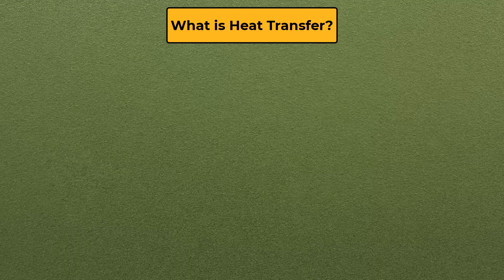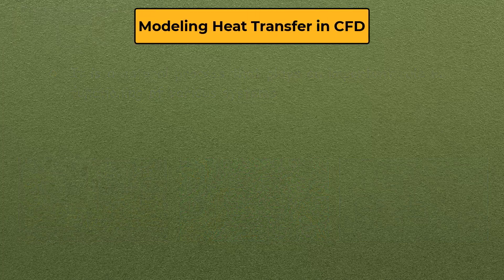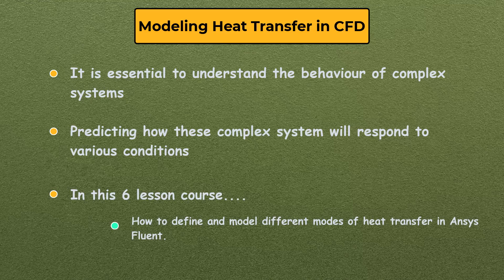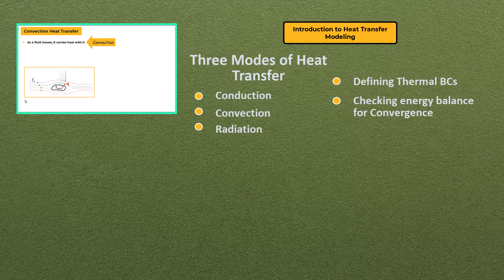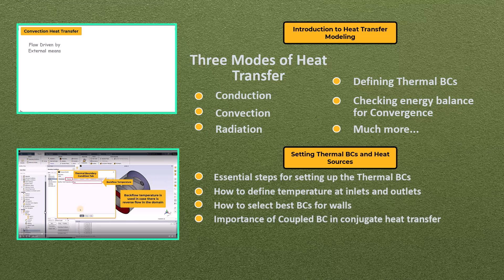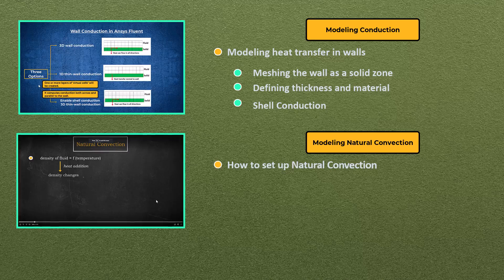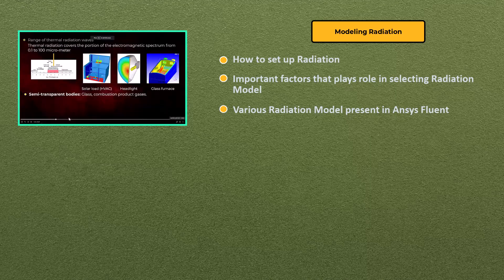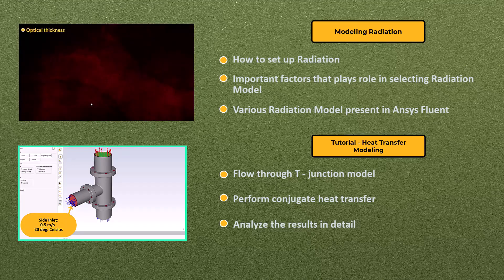Heat Transfer Modeling in Ansys Fluent — Course Overview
The video gives an overview of the course on modelling heat transfer in Ansys Fluent. The course covers the basic Ansys Fluent setup needed for simulating the three modes of heat transfer, i.e., conduction, convection, and radiation. We will learn about aspects such as defining thermal boundary conditions, modelling conduction in walls, natural convection, and much more. The course concludes with a tutorial on a T-junction which demonstrates the process of setting up and post-processing heat transfer simulations in Ansys Fluent.

For more details about the contents of this video, visit the lesson

Get help from Ansys experts and peers through the Ansys Learning Forum. Search for answers to common questions, browse discussion categories or ask your own questions.